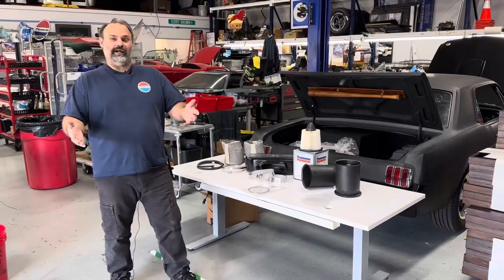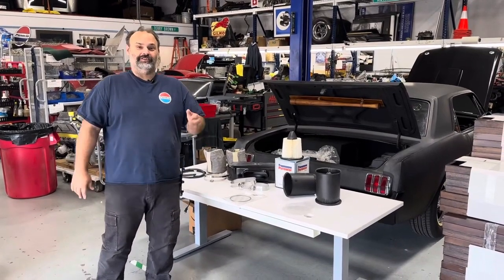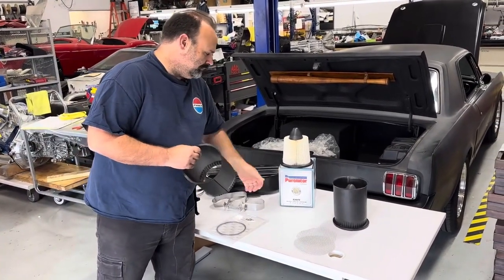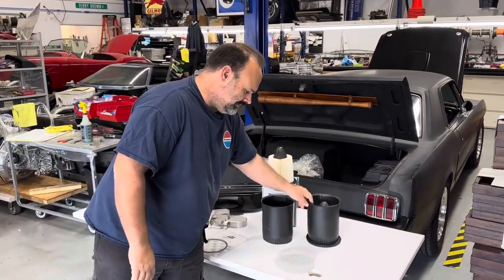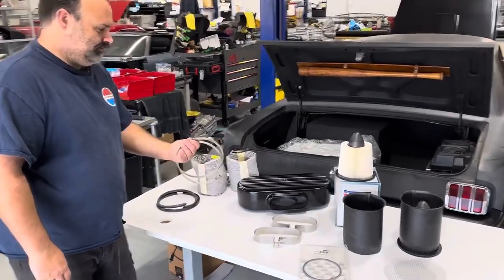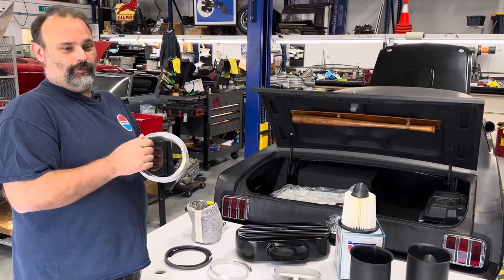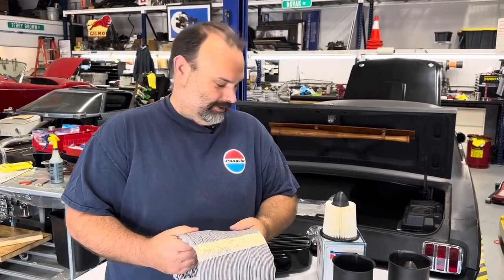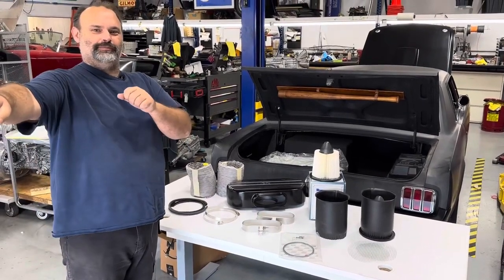Ford thunderbolt air bonnet kit ( Crites )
This is a overview of what comes in the two kits